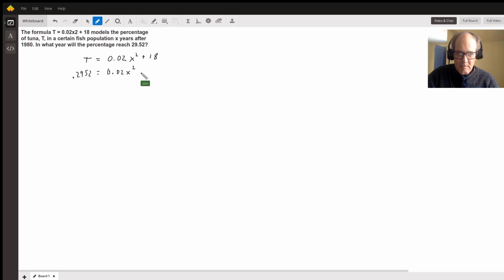using a given formula to find an answer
Question: The formula T = 0.02x2 + 18 models the percentage of tuna, T, in a certain fish population x years after 1980. In what year will the percentage reach 29.52?

Answered By:

John B.
Math Teacher for grades 7 through 12

Written Explanation:

In the year 2004.